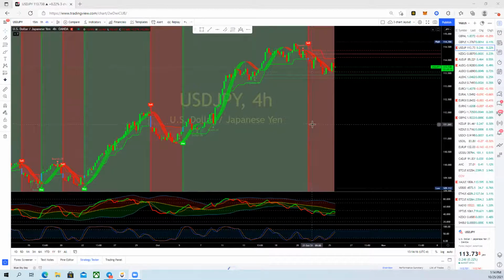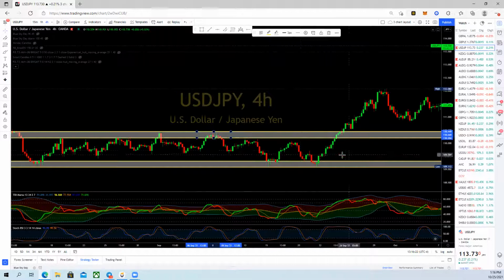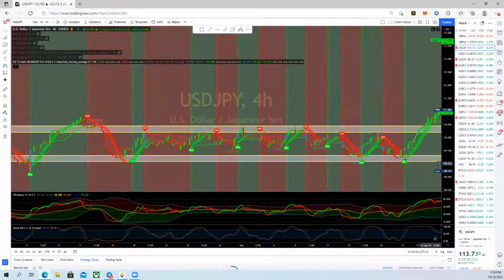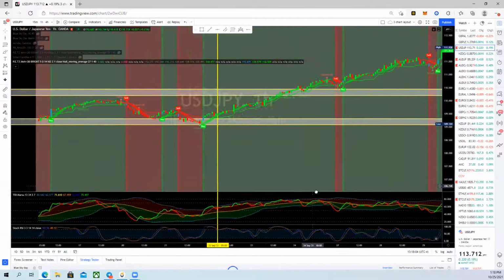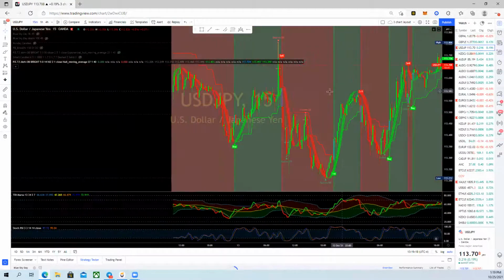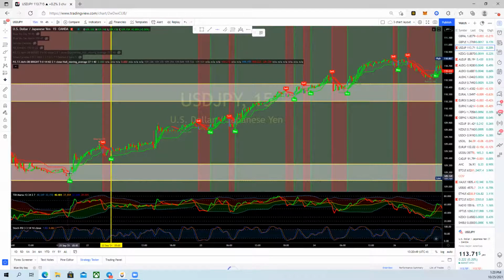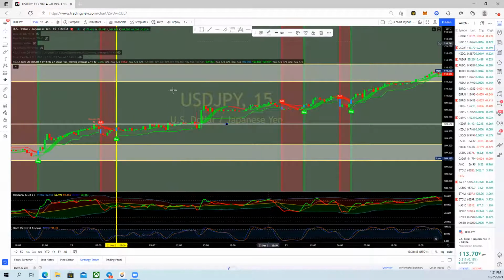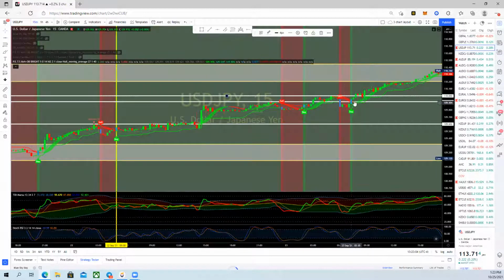How to Find Perfect Entries using Petsystem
WANT TO TALK TO OUR AVA ASSISTANT?
HOW TO TRADE FOREX AND HOW TO MAKE MONEY ONLINE

FOREX SIGNALS
BINARY OPTIONS SIGNALS
FOREX EDUCATION
EA FOREX
FOREX AI